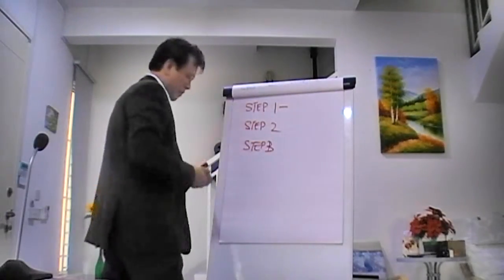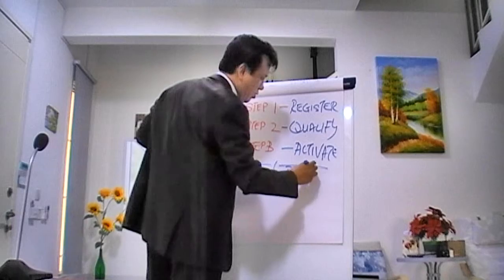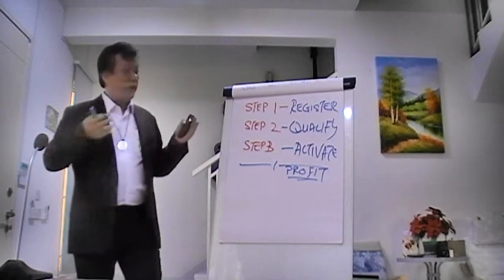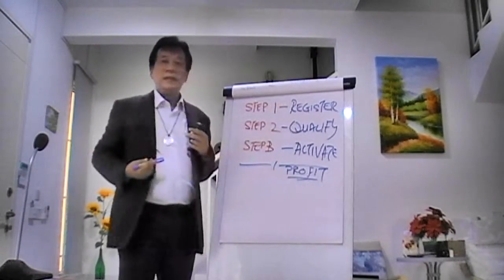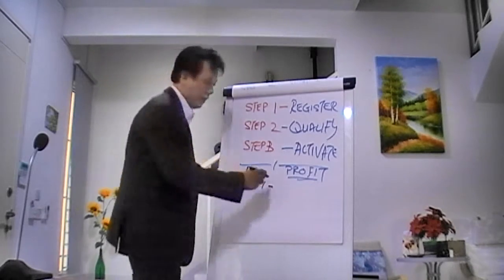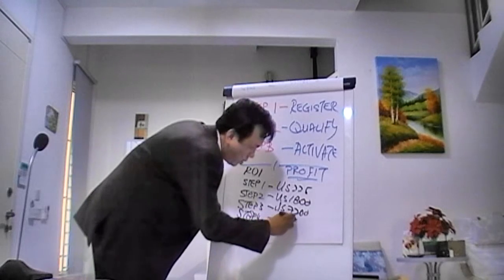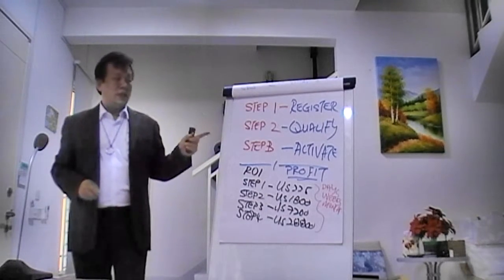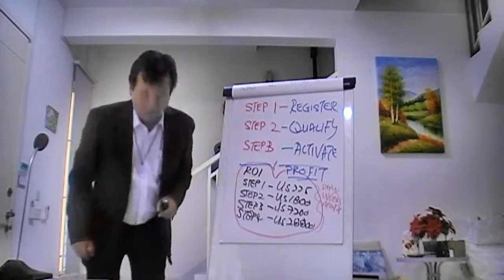Happy Life The Movie Part 2(3/3)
Hope Program not empty promises towards 101% hapiness and success.